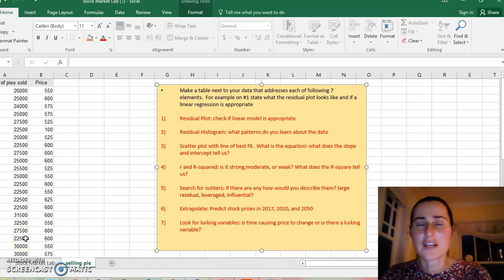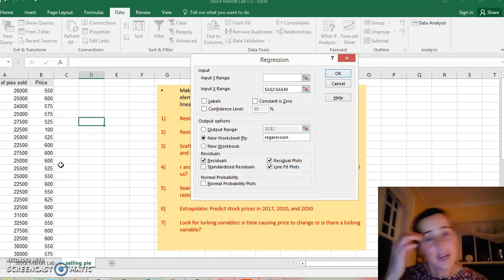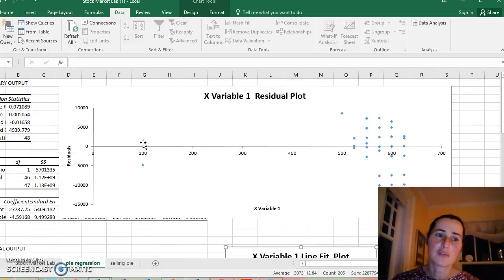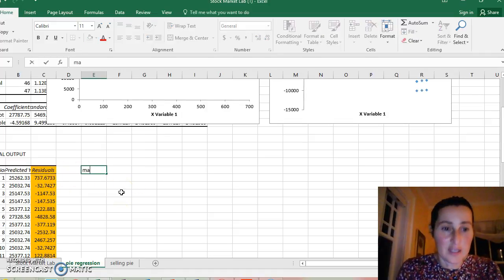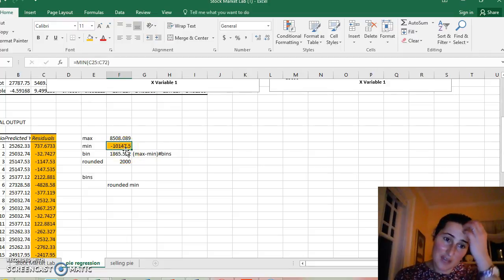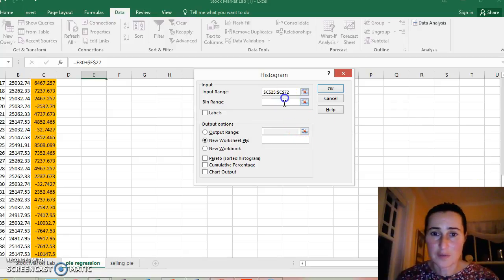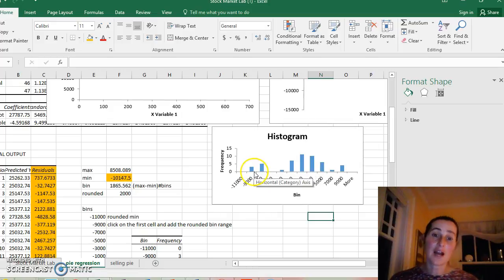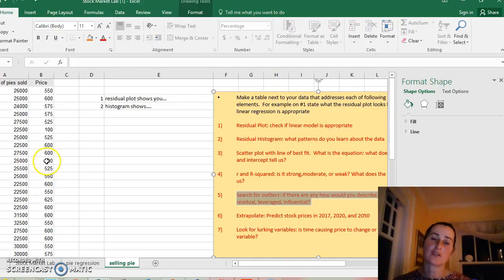Directions for Stock Market Lab